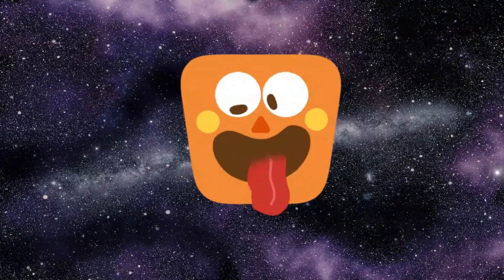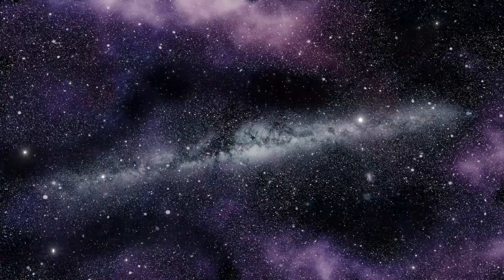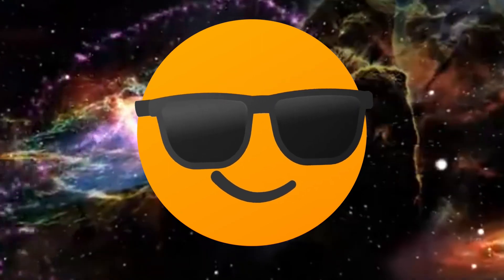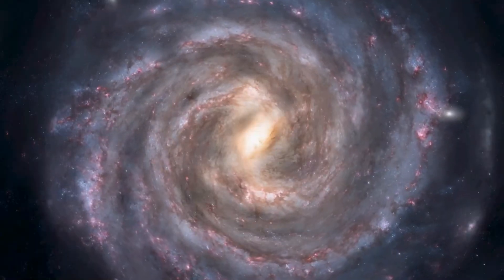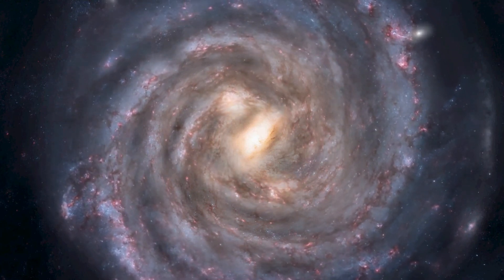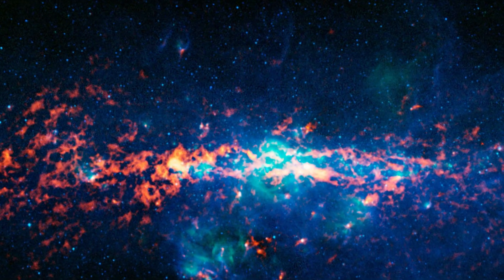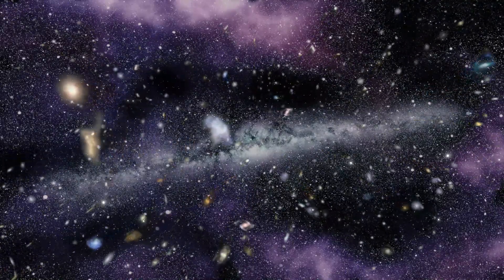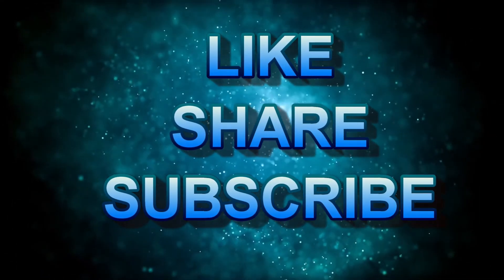Smell and Taste of Milky Way Galaxy | Amazing Space Facts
Have you ever thought about smelling your galaxy, or tasting it? Of course, we can't. Because we can't survive for even seconds in space. But you don't have to worry about it. I am here to tell you all about its taste and smell. So, hello guys welcome to the Facts hub. Today we are gonna reveal another fact of space-related to its smell and taste.